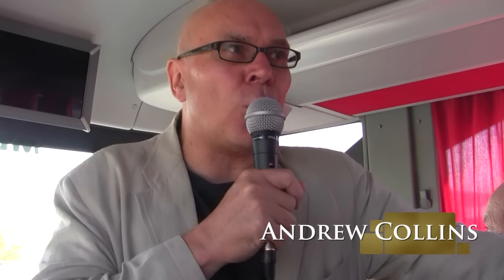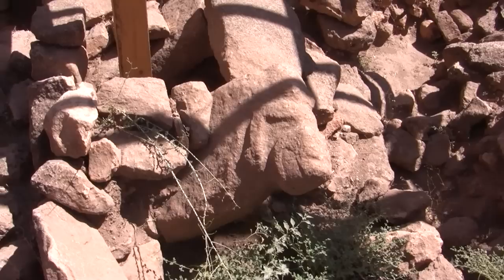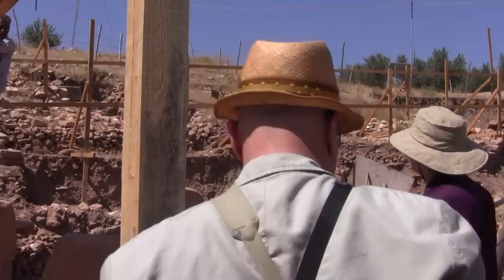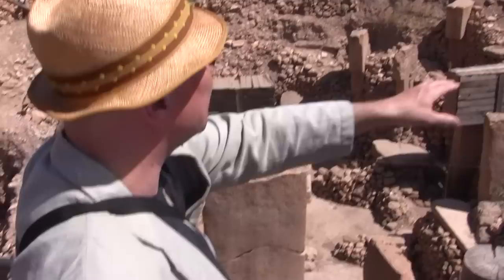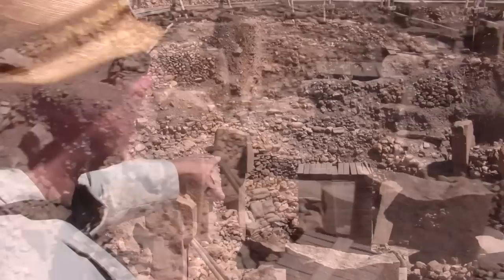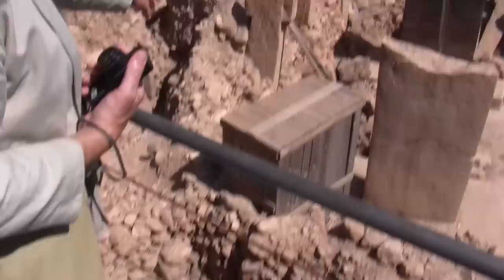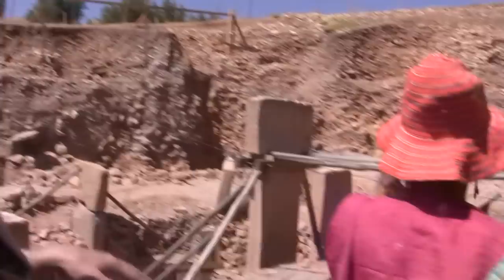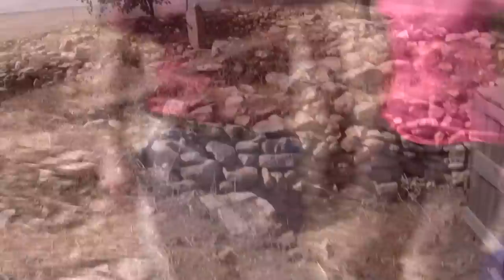Graham Hancock | Göbekli Tepe | Ancient Technology 10,000 BC or Older?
In this video Graham Hancock, Andrew Collins and Hugh Newman explore Göbekli Tepe - the oldest megalithic temple on Earth. Filmed on Megalithomania's 'Origins of Civlization Tour', they discuss this 12,000 year old site, its implications, as well as giving the viewer a guided tour around Enclosures A, B, C and D, where most of the complex is situated.

Filmed, Produced, and Directed by Hugh Newman. Copyright Hugh Newman/Megalithomania 2013/2015.